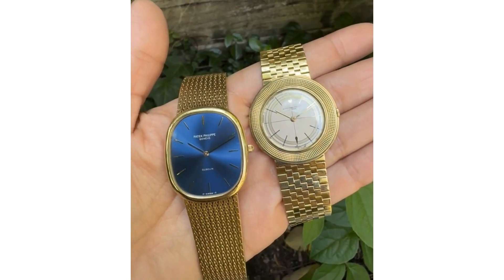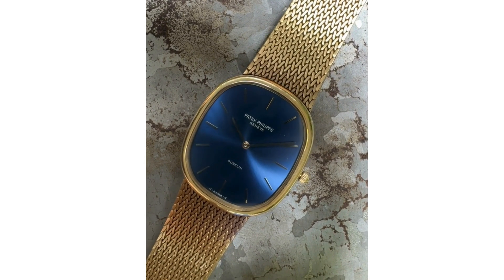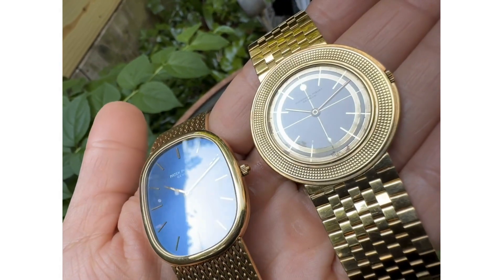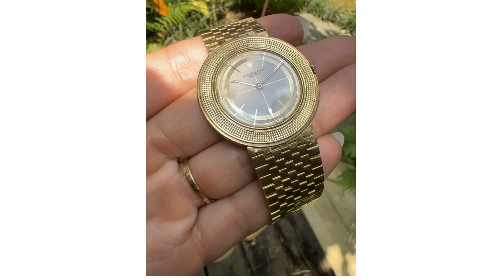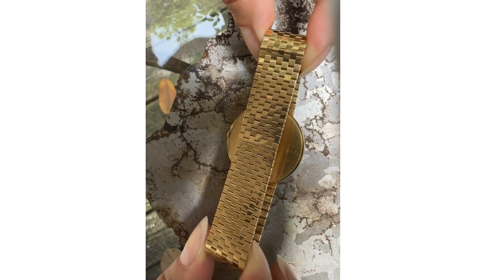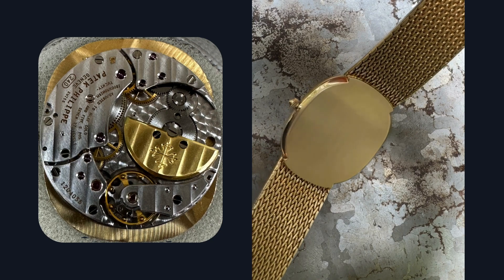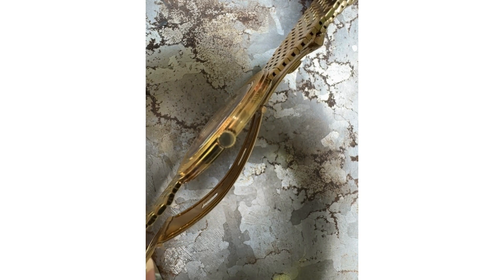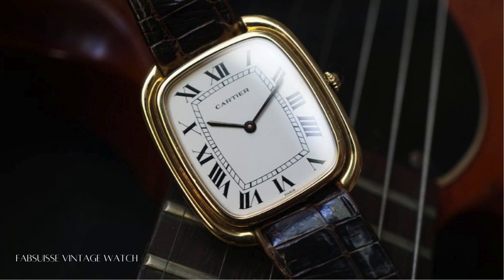Comparison 1980s Patek Philippe Ellipse versus 1950s Audemars Piguet Disco Volante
Let me share the tale of two titans of the watch world, spanning the course of 30 years. The Patek Philippe Ellipse Jumbo reference 3738 from the 1980s versus the mid-1950s Audemars Piguet reference 5093. Patek Philippe at Watches and Wonders 2024 recently introduced the new reference 5738 Ellipse, a testimony to its enduring legacy. This particular Ellipse is double signed and once retailed by Gubelin. The Audemars, now known to modern collectors as the disco volante designed by Gerald Genta can be referenced to an archival photo presenting the same reference number 5093 with the identical configuration as the one I am showcasing.

Both names are apropos in the overall design of their cases.
The Ellipse measures at 31 mms and is perfectly proportioned with a smooth bezel. The disco volante’s round and ultra-thin case measures 35mms with a hobnail bezel.

The ellipse’s sunburst blue dial signed Gubelin houses gold applied hour markers. The blue is achieved by mixing cobalt blue with 24k gold, a process uniquely created by Patek. In contrast, the volante features a gold leaf print cross hair and rings against a printed silvered dial. Both designs share sword-shaped hands, the Ellipse is flat and in gold whereas the volante is more rounded and gold colored.

While both models contain 18k bracelets, this Patek has a thick woven mesh fully integrated into its case and feels robust when worn, in contrast, the Audemars has a thin and supple brick-style bracelet which provides a more airy feel. Incidentally it can be interchanged for a leather strap as shown with a Volante we sold last year. The Ellipse has an adjustable clasp compared to the volante’s double folding deployment.

Both watches house exceptional movements:
The ellipse features a caliber 240, still in use in various guises since 1977. The beautifully ultra-thin automatic movement, houses 27 jewels and an off-centered 22 karat micro rotor. Its thickness is remarkable for an automatic movement, giving way to a 6mm thick profile.
The volante contains a remarkably slim LeCoultre base caliber 2003, highly notable in the 3.5mm silhouette of the case. Housing one the thinnest manual movements in production for over 50 years with 17 jewels.

These two distinct watches can be appreciated in present day, a reflection of the longevity of their design. Which of the two call out to you? I am particularly fond of the Volante for its quirky characteristics. I would love to hear your thoughts.